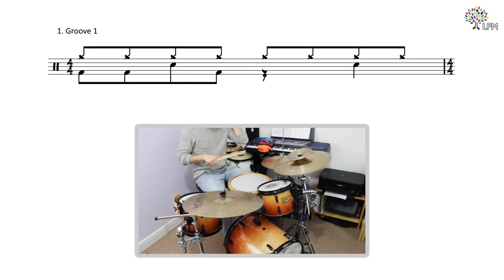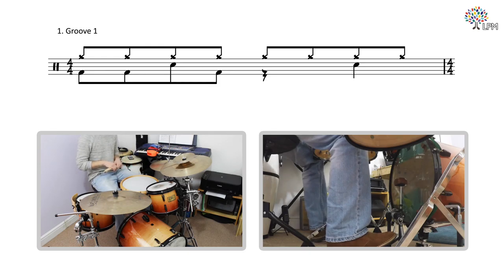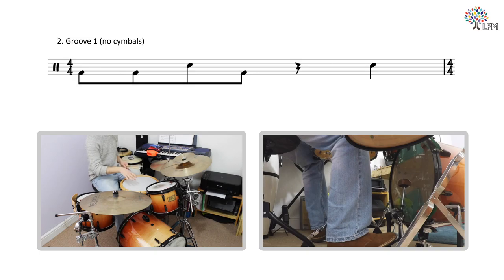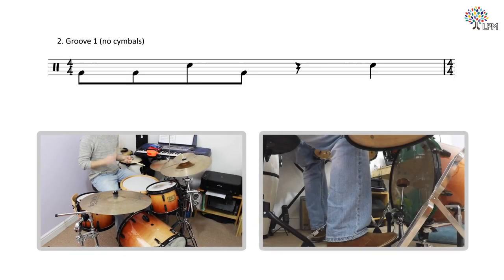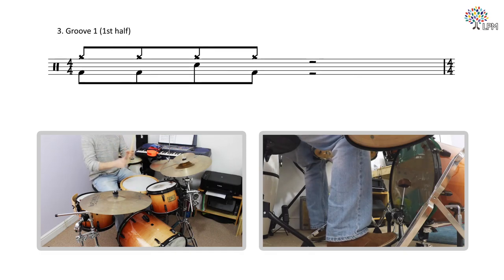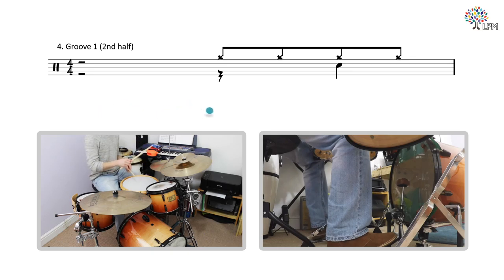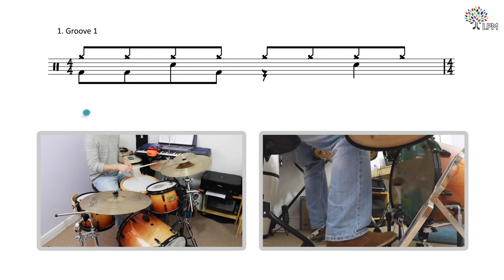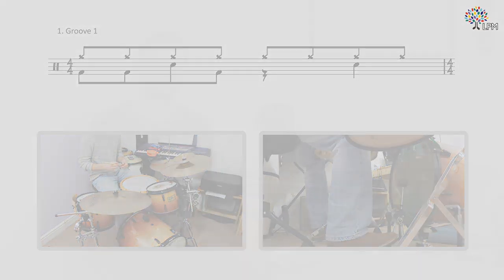Learn A Bass Drum Beat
Liberty Park Music – Your Time, Your Place

Need a new drum groove to practice? Here we are with a new drum lesson! Add this 8th note bass drum groove to your beat repertoire! Mastering the bass drum pedal is a fun and interesting way to practice and improve your coordination!

Liberty Park Music Drum teacher Brendan breaks down an 8th note bass drum groove. Follow along as he teaches this groove which, once you master you can work into your drumming sessions: a perfect groove for freestyle jam sessions with friends!

Plus, our library of music is growing every day! Click the link and help yourself to an amazing musical resource.